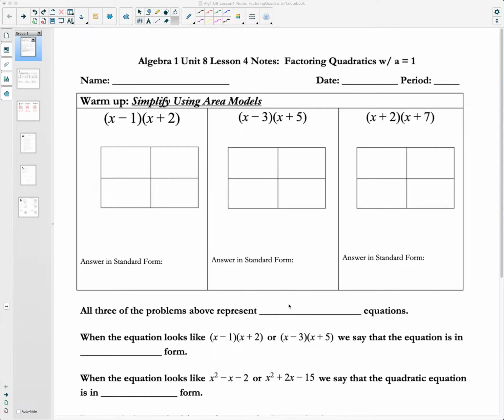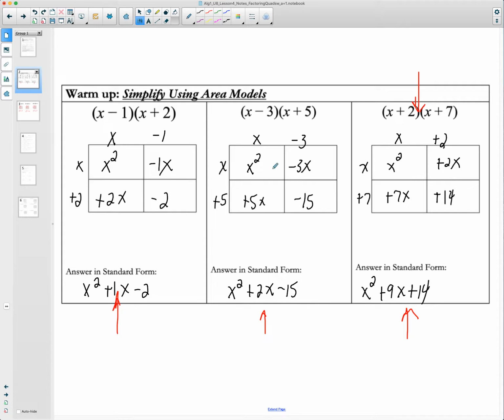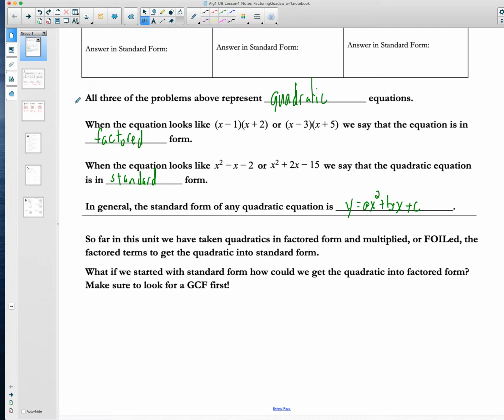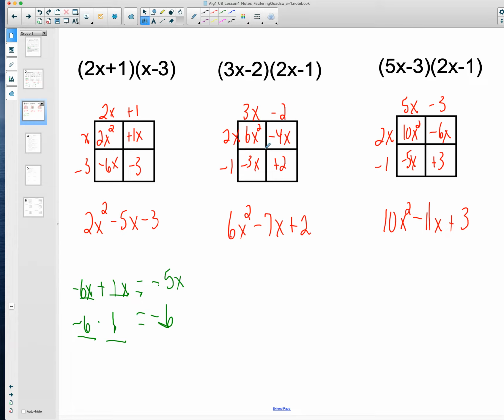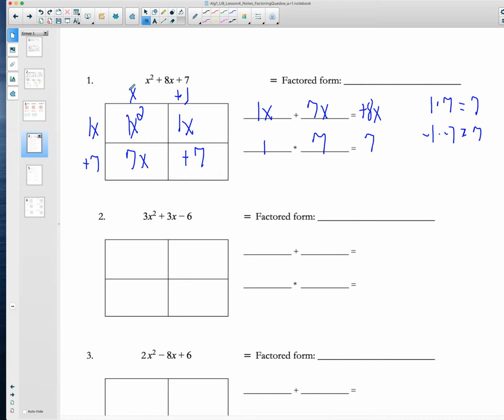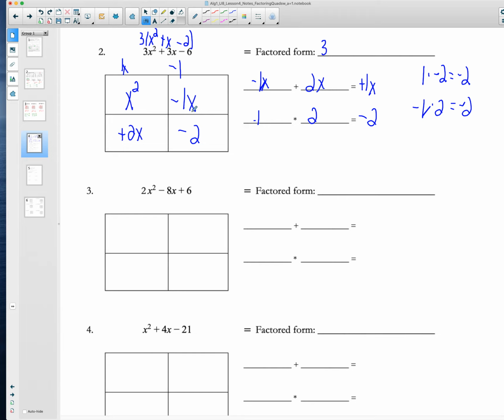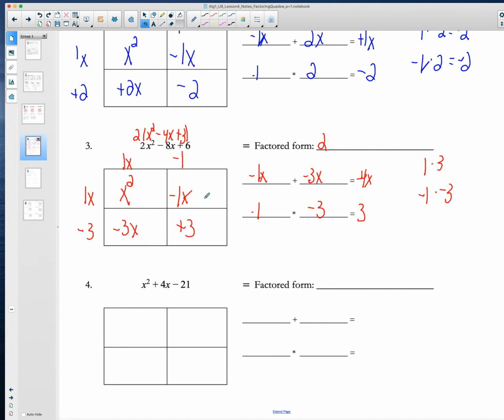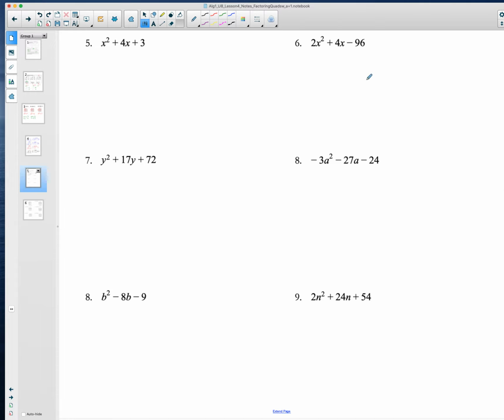Alg1_U8_Lesson4_FactoringQuadsw/a=1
This video describes how to factor trinomials with a = 1.